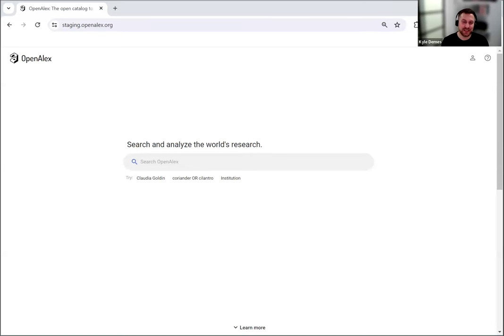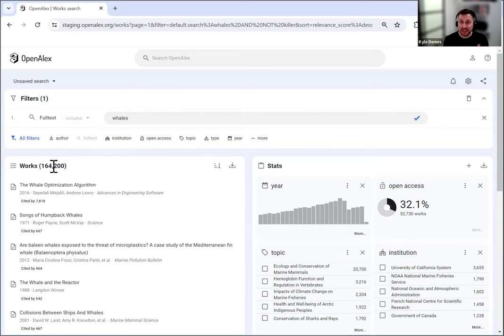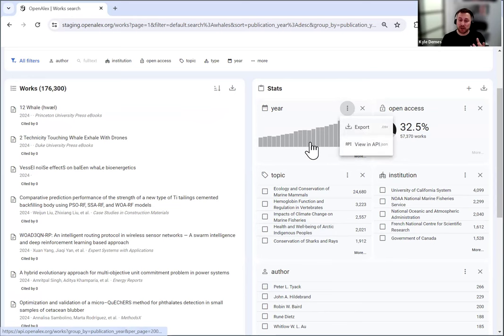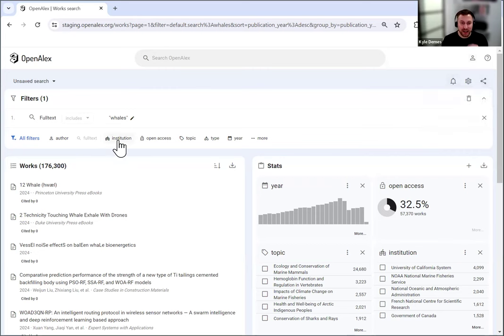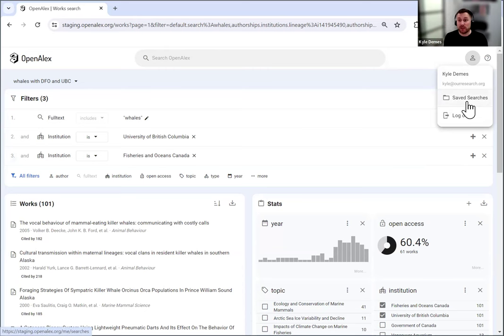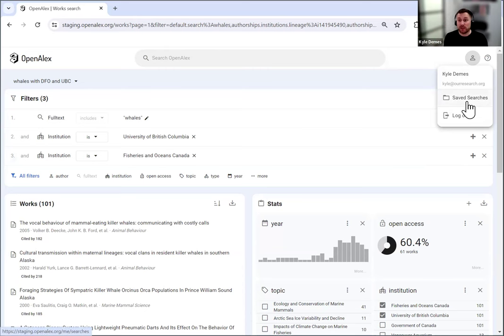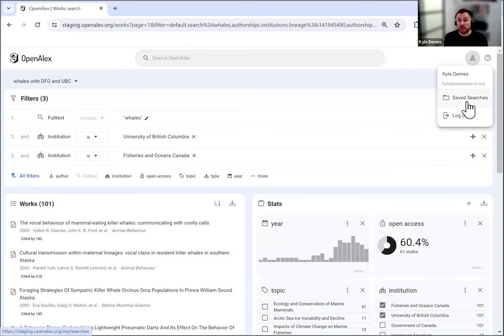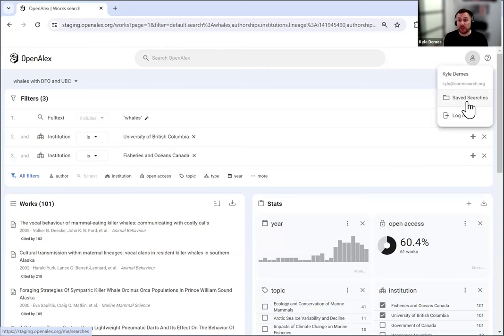OpenAlex Web UI walk-through 6 March 2024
Walk through the latest version of the OpenAlex Web user interface (openalex.org), with some great new features:
- save searches and set alerts
- filter by topics, subfields, fields, and domains
- see more data pages on pages for works, authors, etc
- view pages for SDGs, work types, countries, and more
- create filters faster with better search bar